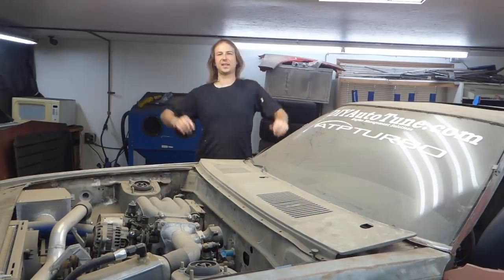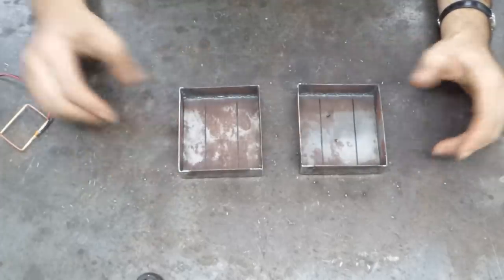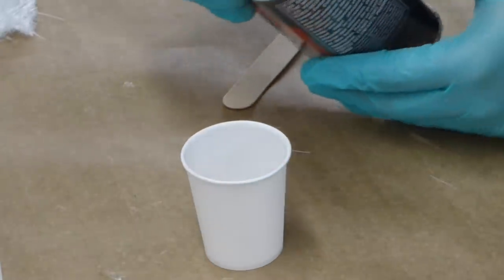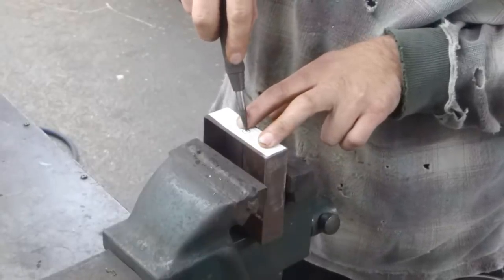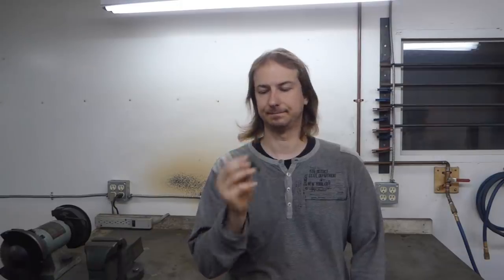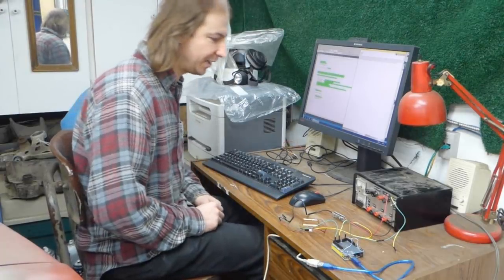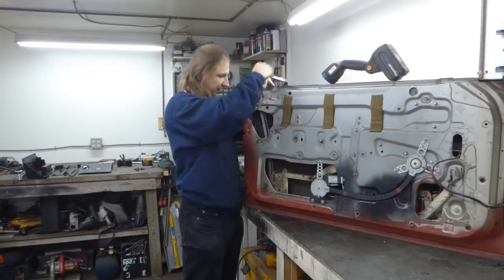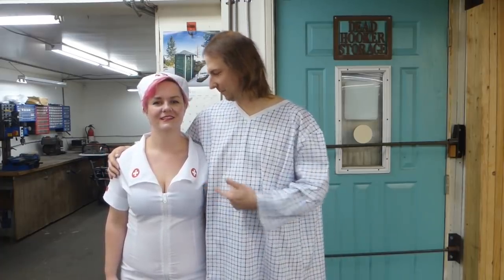Part 46: RFID Door Locks/Openers - My 76 Mazda RX-5 Cosmo Restoration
First things first: I'm going to freely admit that this project is not critical to getting the car finished. Honestly it has just been an idea that seems to have implanted itself in my head a few years ago and rattling around inside me since then. So I decided to inject a little fun and magic into the previously shaved doors (remember part 8?) with the addition of RFID actuated openers. And yes, I realize this episode is fairly long and perhaps should have been lacerated into two parts, but I think you'll understand why I didn't split it up by the end and chose to keep it homogeneous. It also turned out to be very involved, in the sense that part 46 includes almost every fabrication technique I have access to: welding, rapid prototyping (3D printing to the lay person), fiberglass, electronics, programming and anatomy. Oh, there might also be a visit from a certain special guest to help out. One other fascinating fact is that I used more disposable latex surgical gloves in this episode than all previous episodes combined!